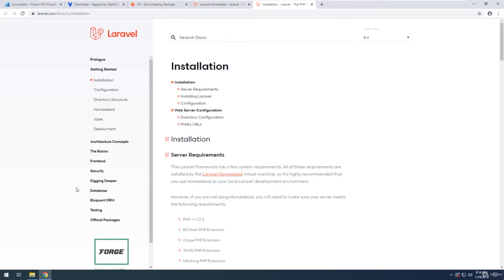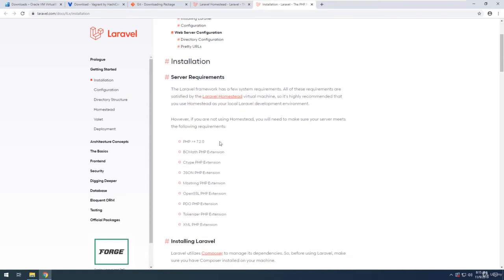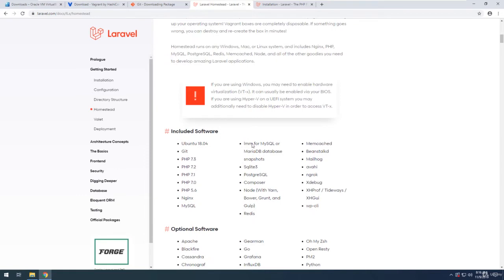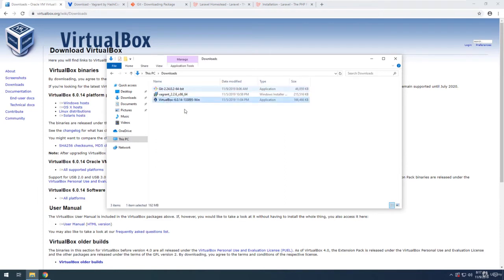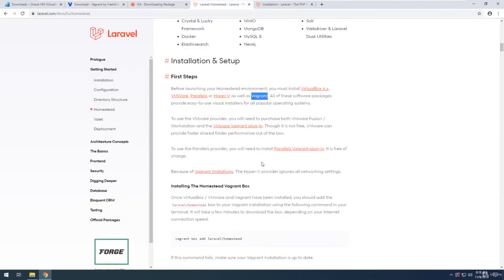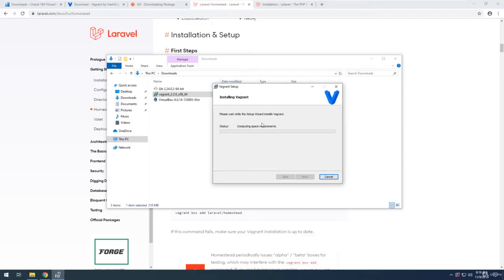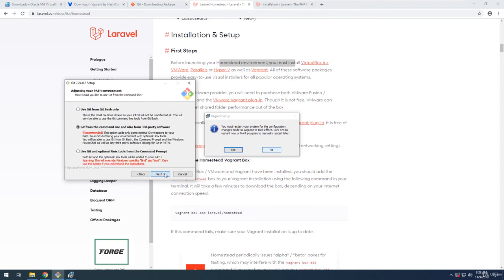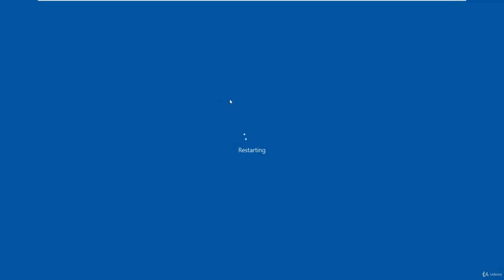90 Laravel Homestead Part 1